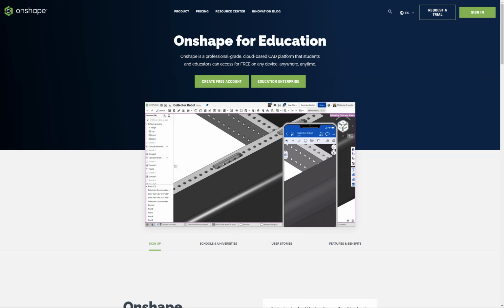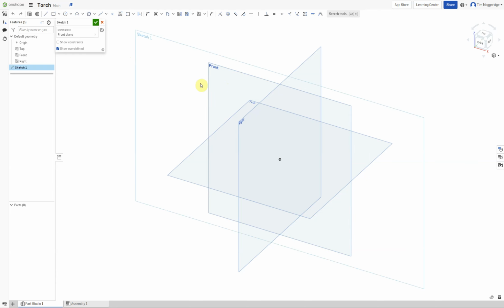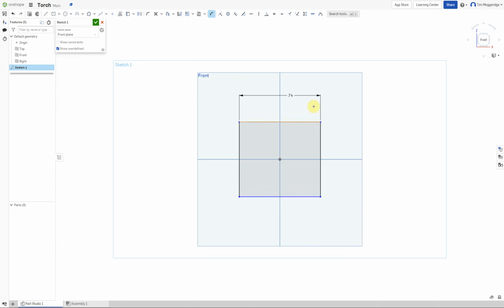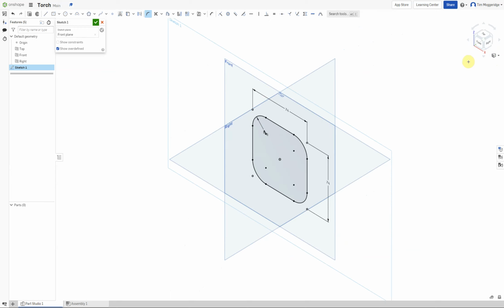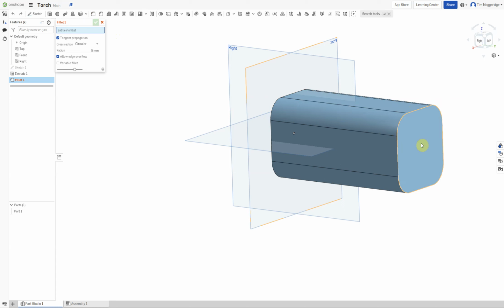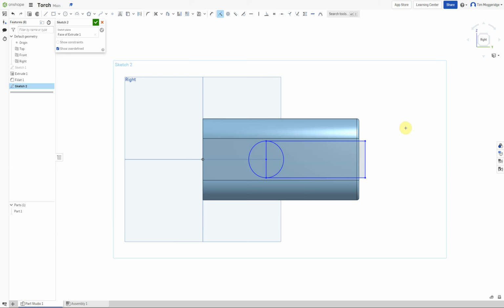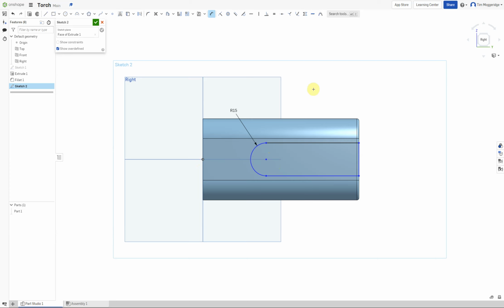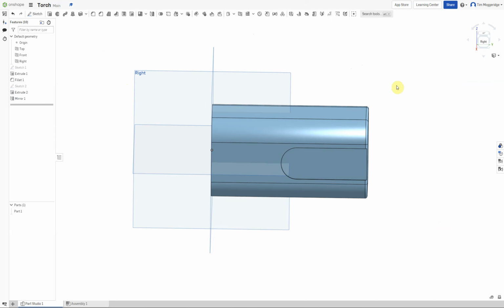Pre A Torch 01 Body Part 1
The first in a series of videos taking you through the process of using the free educational version of Onshape to model some of the components of a battery powered torch. This video starts with the rear end of the torch body.